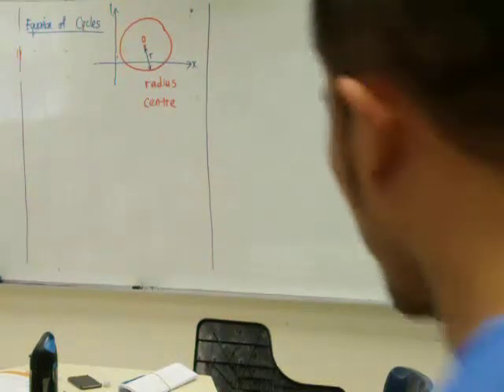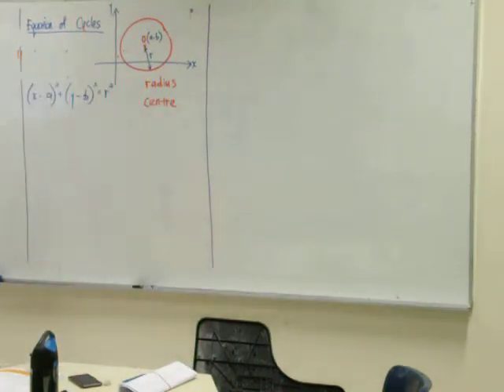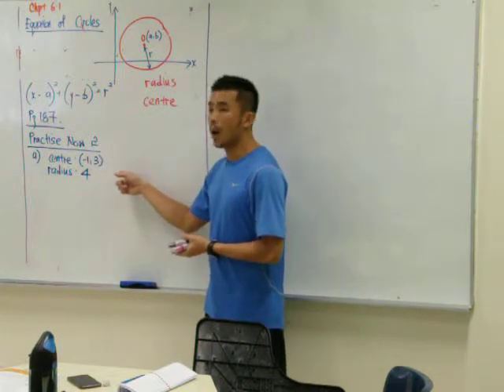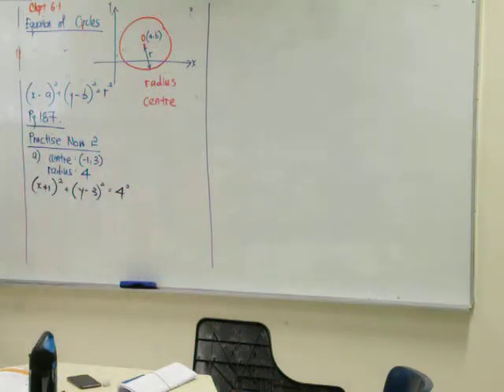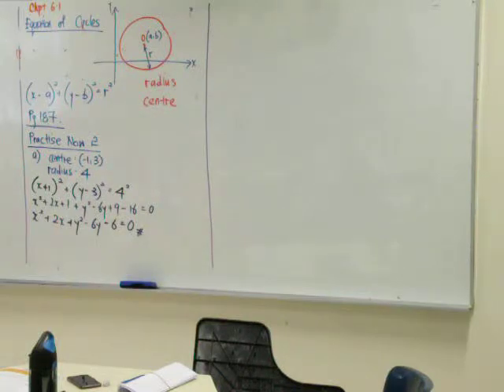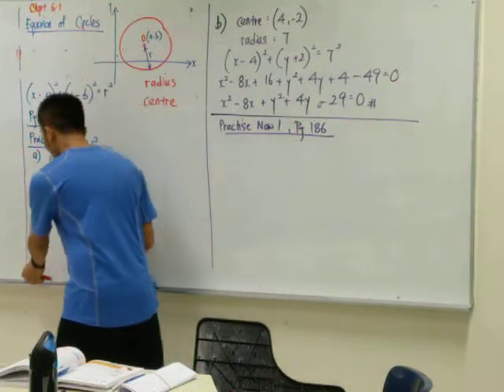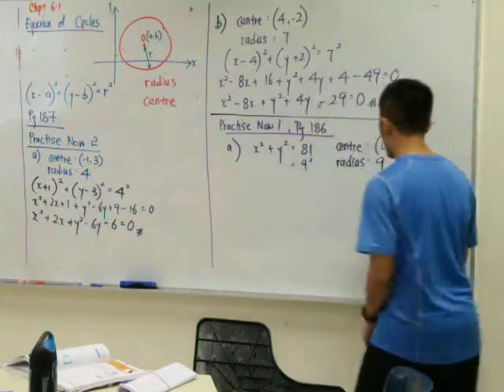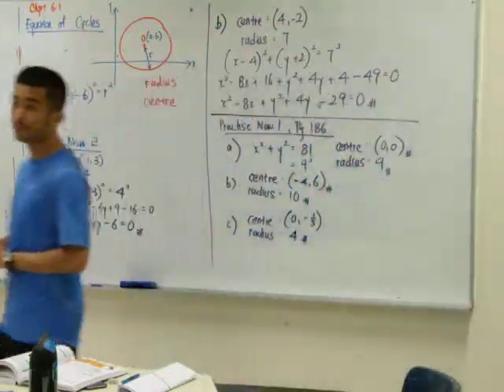Eq of Circles_Introduction_7 Jan 2016_LKK